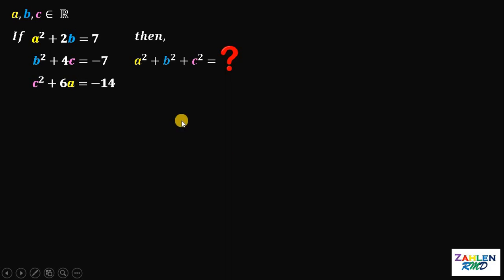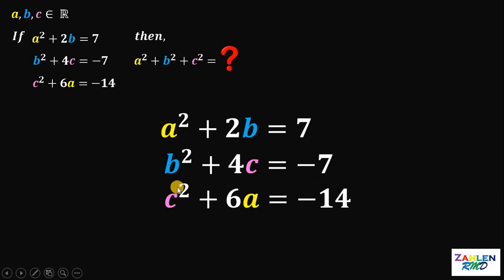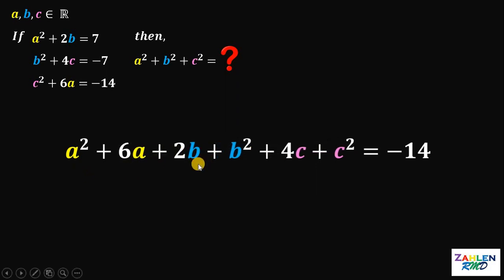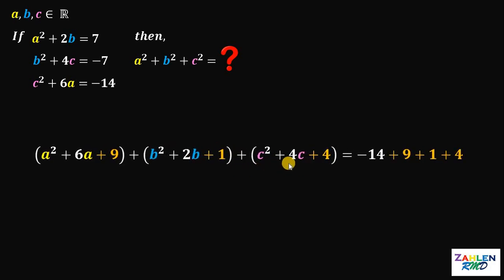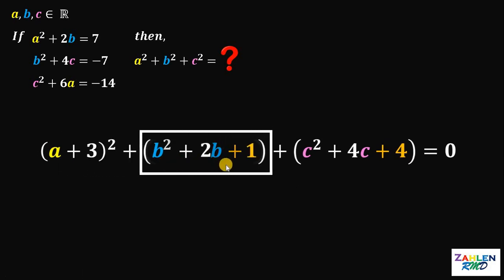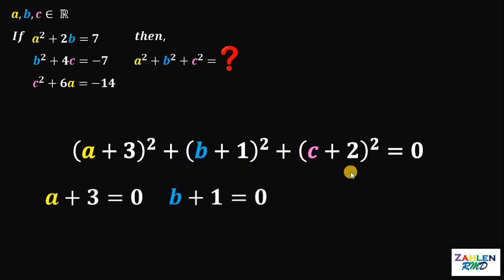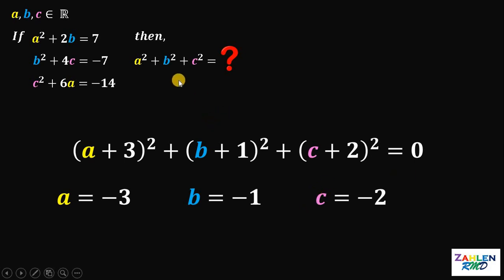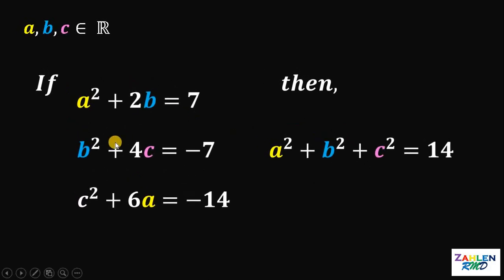A crazy system of nonlinear equation | Learn how to solve this kind of problem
Comment your answer down below!